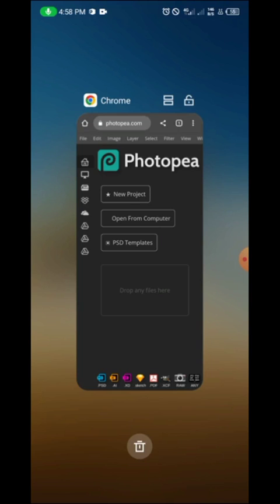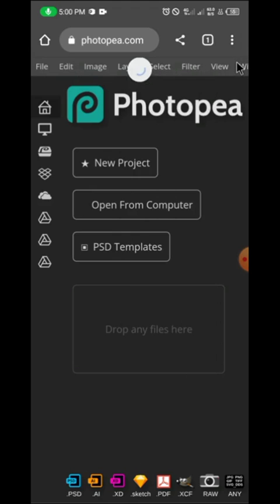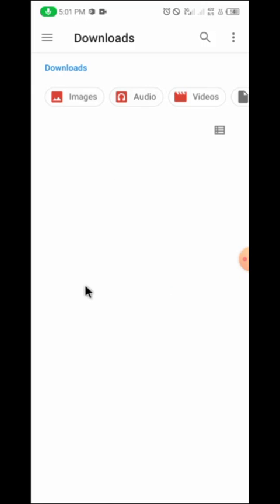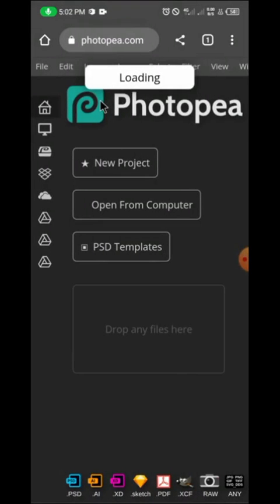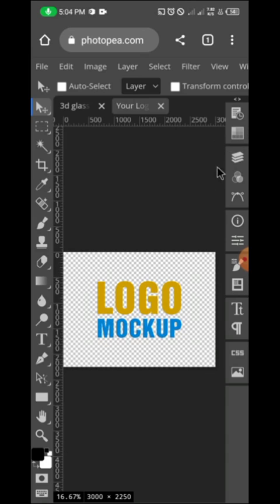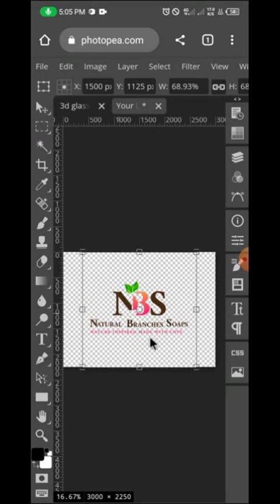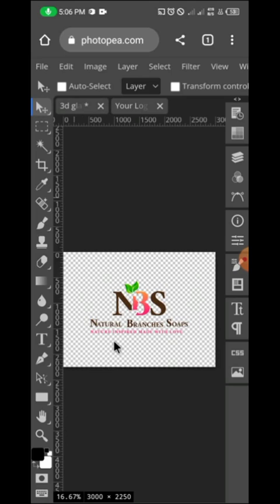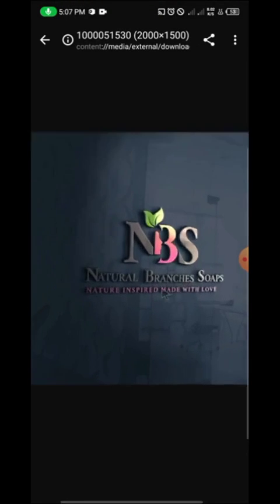Photopea Mockup Tutorial Beginners On Mobile | How To Mockup Design | Jhex Graphics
How to Edit and use Photopea on Mobile.
How to mockup design on Photopea using your smartphone.
Psd files and all files format explain
Mockup explained